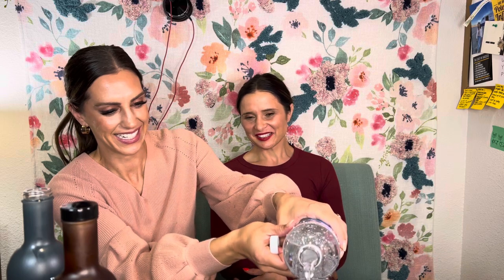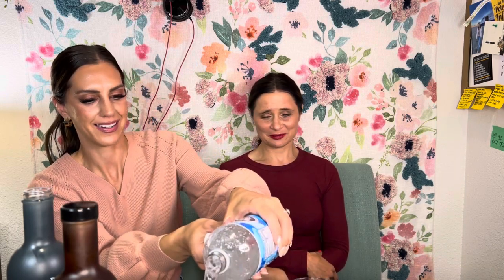Three Spirit HONEST Review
Three Spirit is a non-alcoholic, elixir drink that has something for every mood. Whether you want to be fun and flirty, life of the party, or it's time to wind down.
Lindsay and Chelsea give their honest review on The Collection.
**Spoiler alert** they are not all winners.

Top pick: Livener
Runner up: Night cap
Not our fave: Social